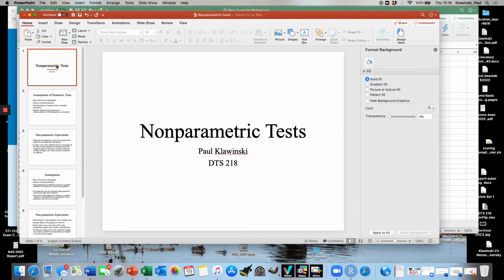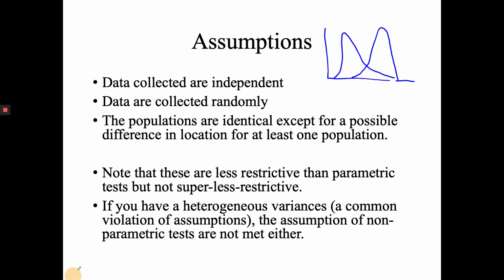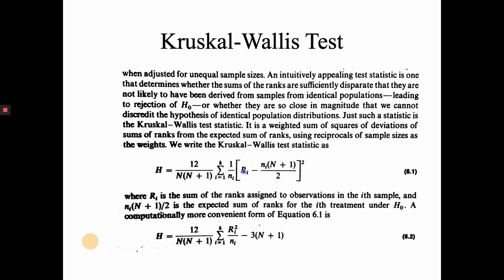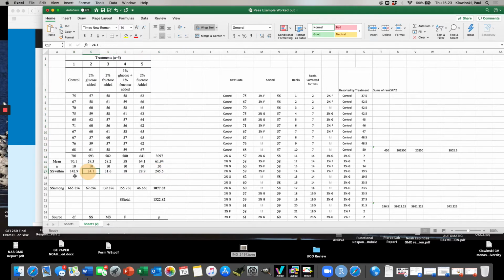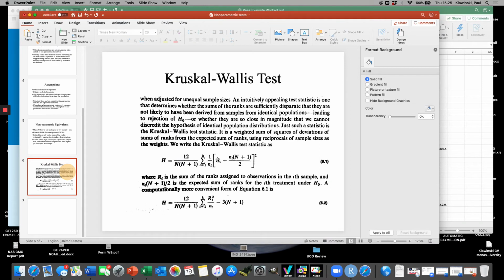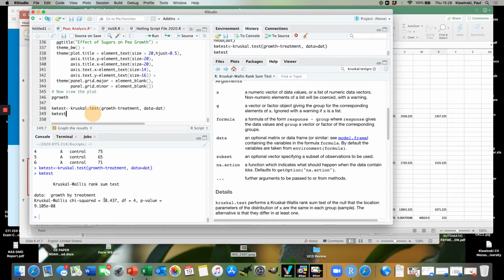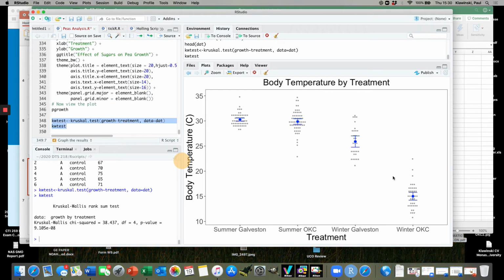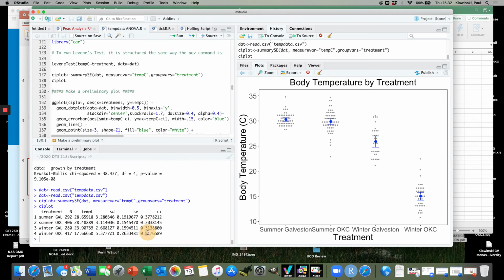2020 March 23 Applied Statistics Nonparametric Methods